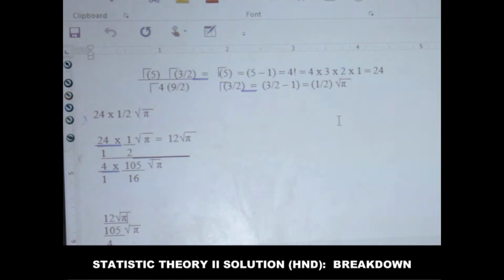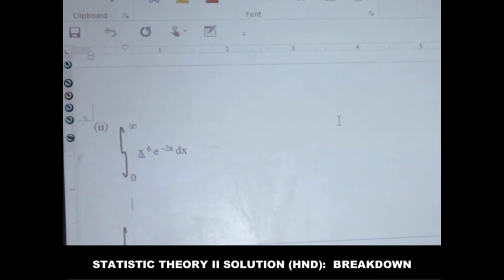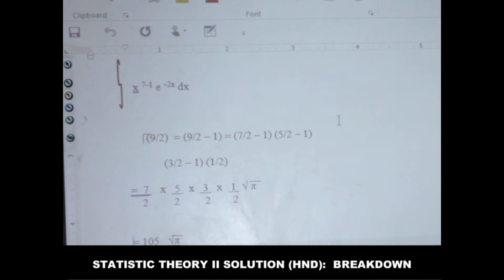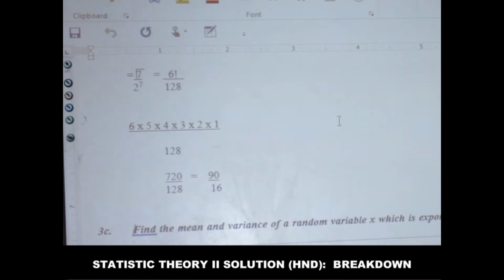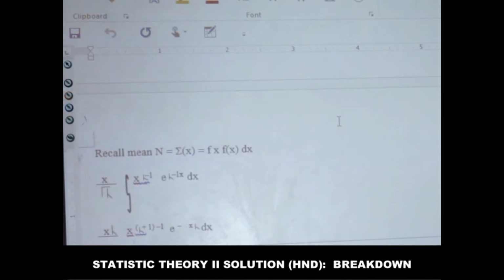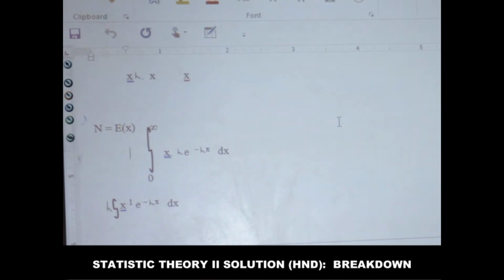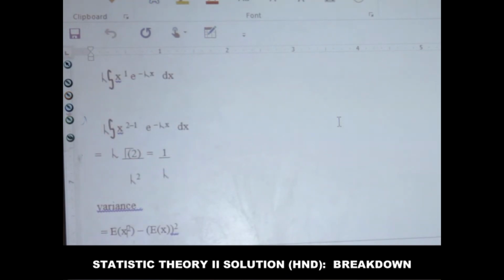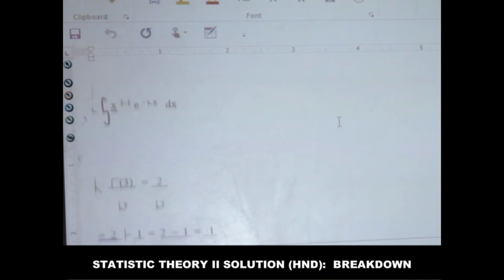STATISTIC THEORY II HND2 PART 3